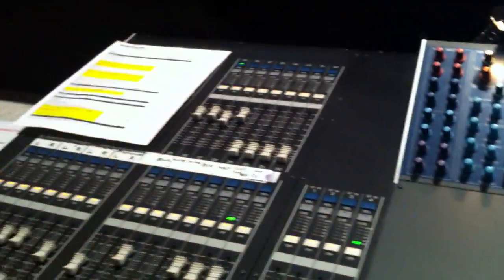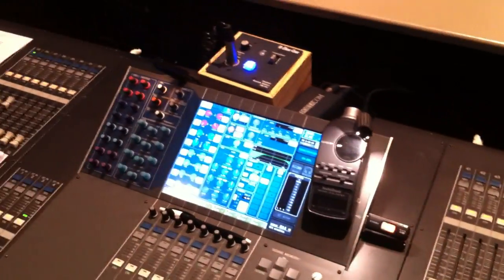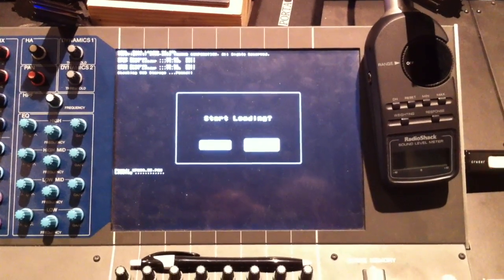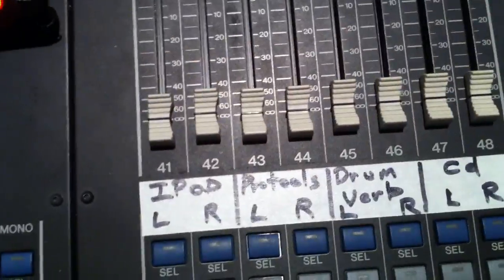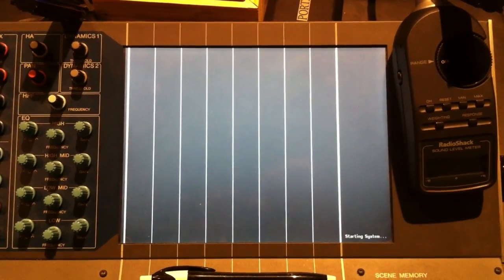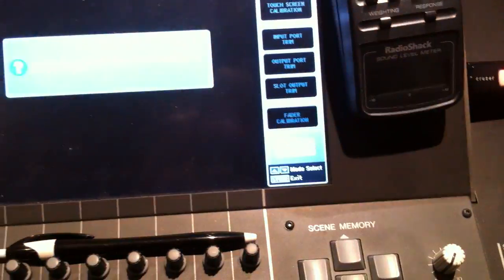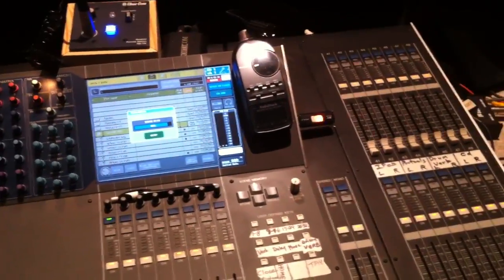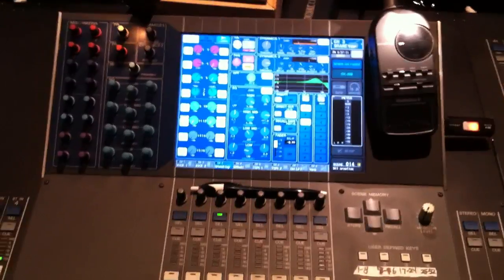Yamaha M7CL firmware update pt 1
This is an unedited video of the update process of a Yamaha M7CL console. Several issues have been addressed in this update. Check the Yamaha website for the changes made.